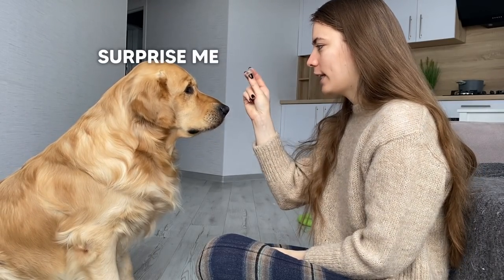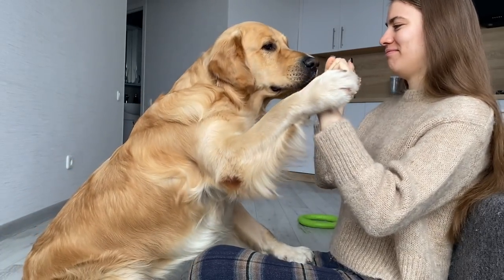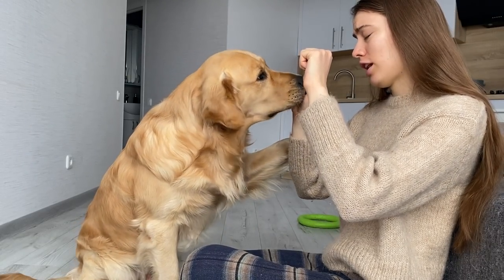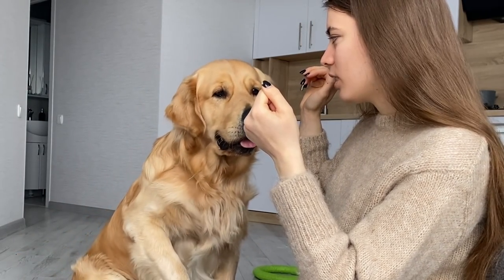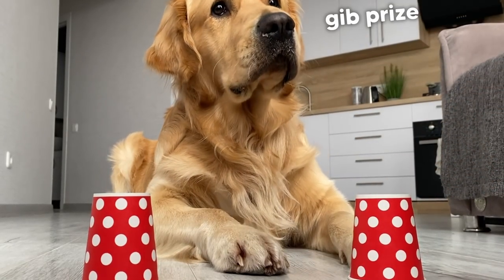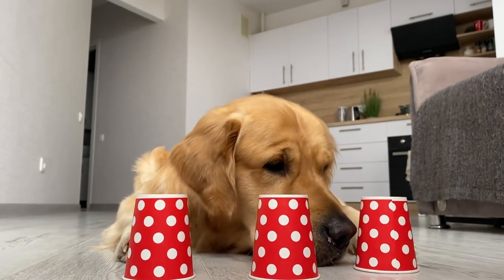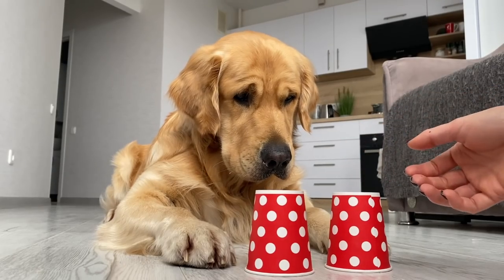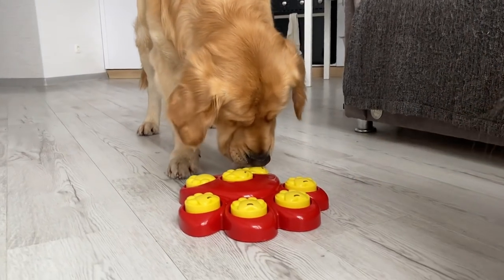Testing My Dog's Intelligence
I tested my dog’s intelligence using these simple games! There are many ways to test you dog’s intelligence out there, but these ones are particularly funny so I decided to try them! There are three difficulty levels against which I will test my dog: easy peasy, medium rare and impawsibly hard. The three games I have selected will show how well can Leo adapt to such mind-stimulating games and how fast he can solve them. His reaction during the entire process is so funny!

Did you try this game with your own dog? How did it go?

Leo's Favorite Products!

What was your favorite moment?